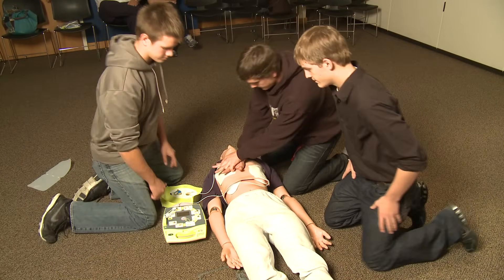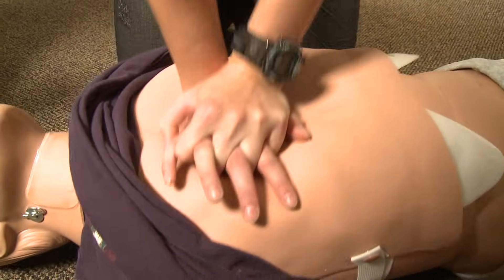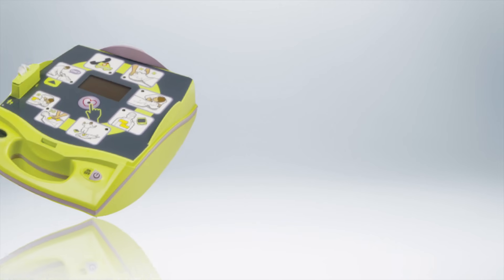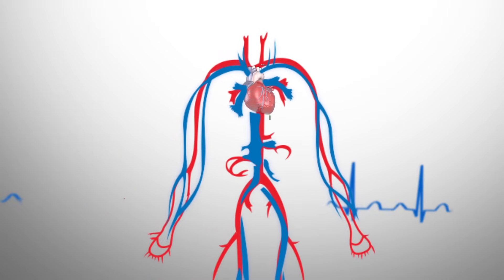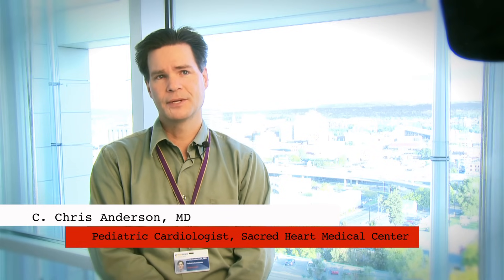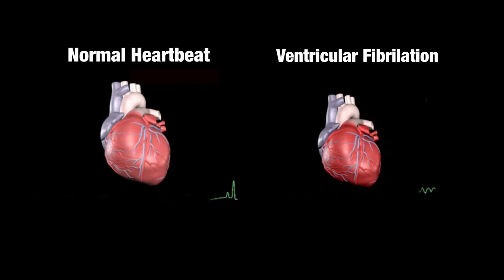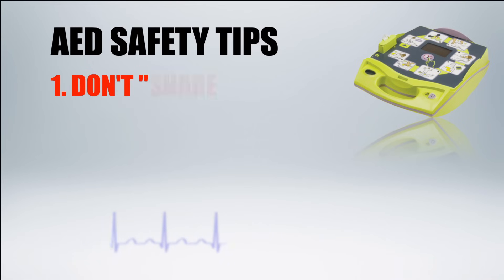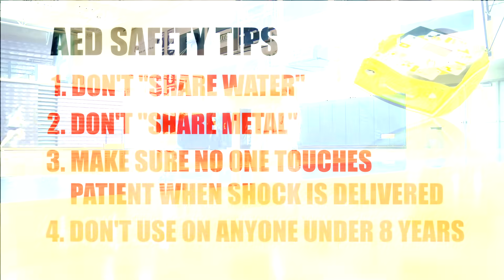CPR and AED Use for Schools Part 2- AED Use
This video is part of a pilot program to teach all students in Spokane County the basics of hands only CPR and Automated External Defibrillator use. It was developed by the Spokane Fire Department, Spokane County Fire District 4 and the Spokane County EMS Council. The curriculm includes both classroom and hands on instruction with mannequins and AED trainers.